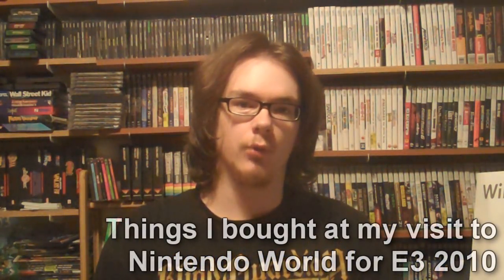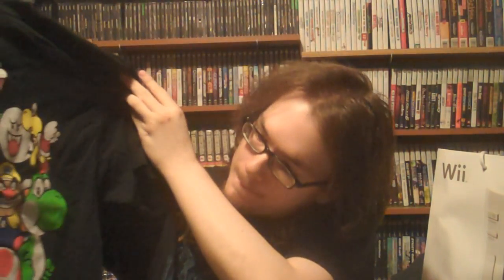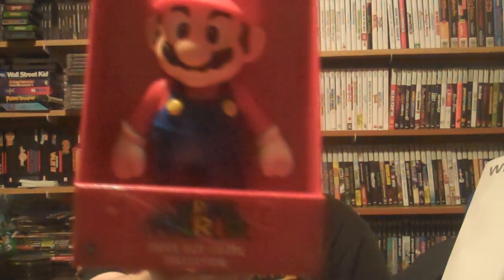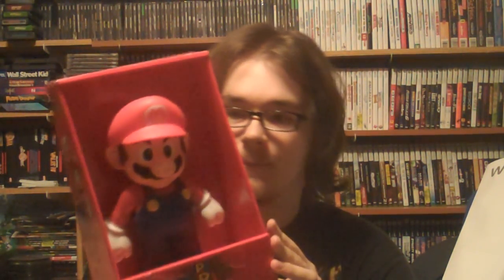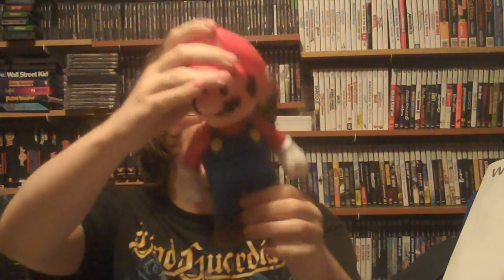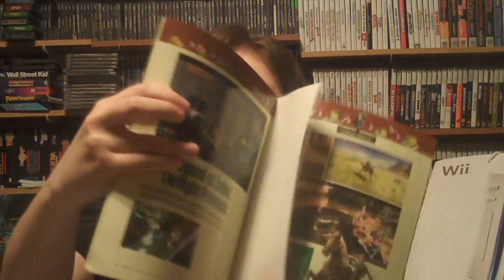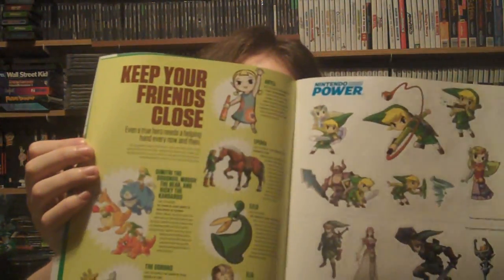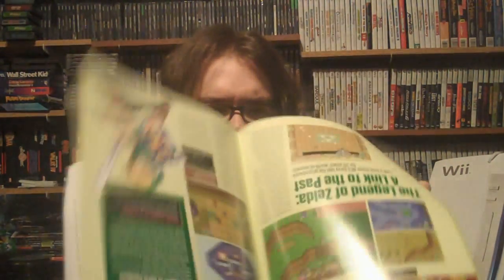Things I bought at my visit to Nintendo World for E3 2010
Showing the few things I bought at Nintendo World on my trip there for E3 2010.